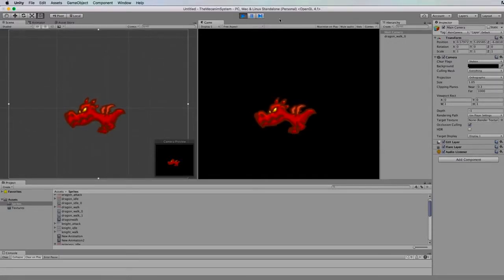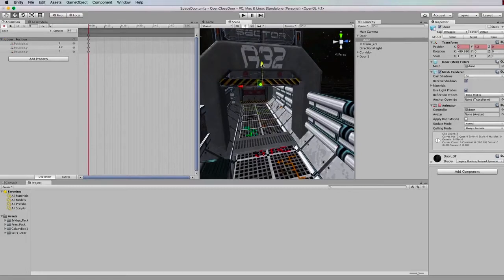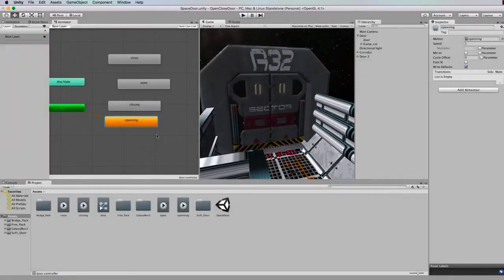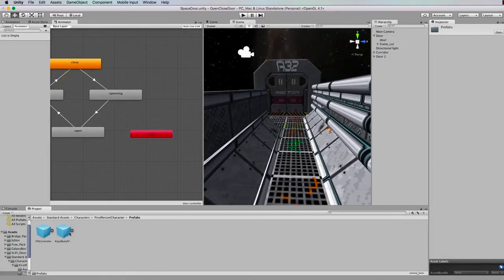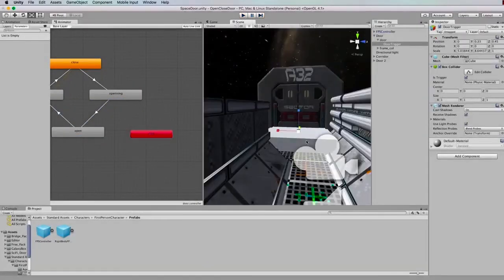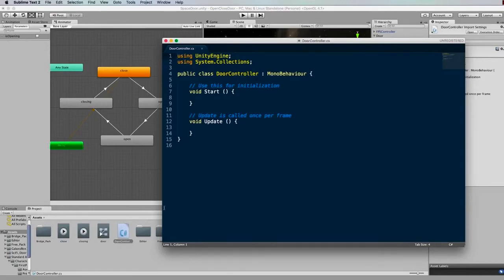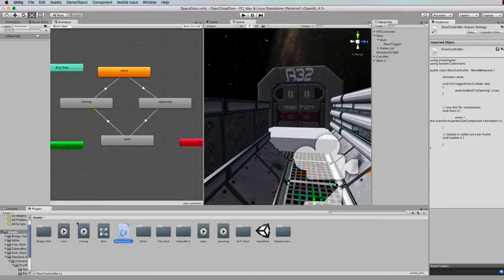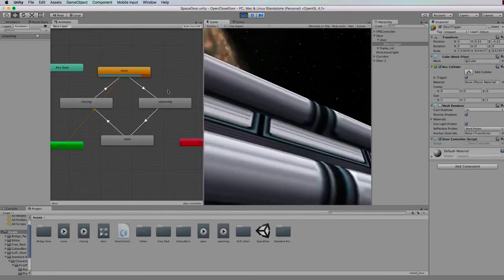Master 3D Animation in Unity with This Step-by-Step Guide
Want to create smooth, professional 3D animations in Unity? 🎮
Join expert instructor Dr. Penny de Byl in this hands-on tutorial and learn how to use Unity’s powerful Mecanim system to bring your game objects to life.

You'll explore key concepts like keyframes, tweening, and how to trigger animations with code—perfect for Unity beginners or devs looking to level up their animation skills.

⏱ Timestamps:
00:00 Meet Dr. Penny de Byl
01:16 What is animation in Unity?
03:36 Keyframes & tweening explained
06:05 Building open/close door animations
10:00 Animator state machine setup
13:00 Creating animation transitions
16:21 Adding the player and setting up triggers
19:00 Add & configure the first person controller
23:03 Making the door respond to player movement
27:30 Writing C# code to control animations
33:00 Explanation of animator parameter control
39:00 Final polish: timing, cleanup & invisibility
41:21 Where to learn more

By the end, you'll have a fully functional, player-triggered animation setup in Unity—no prior experience required.